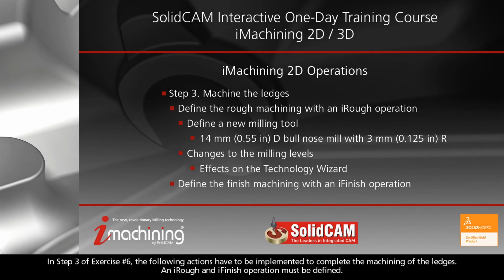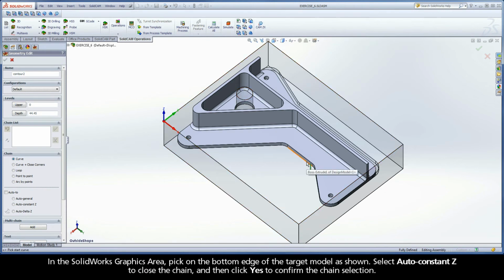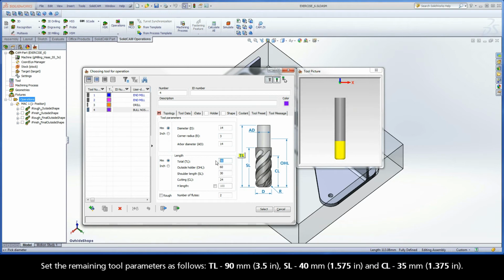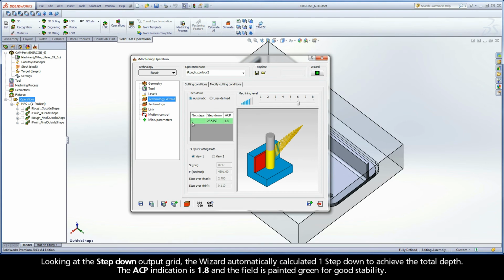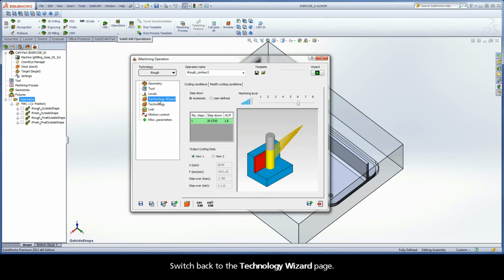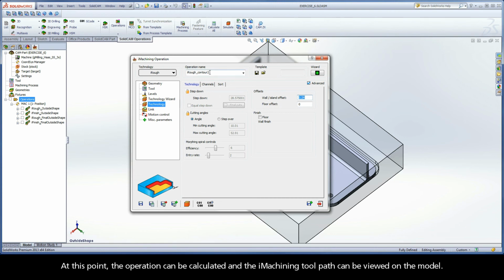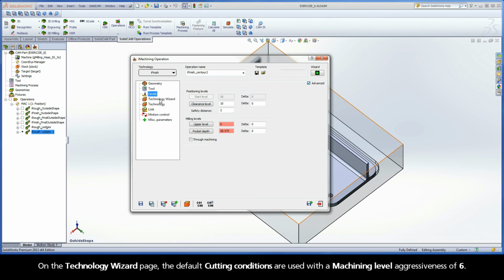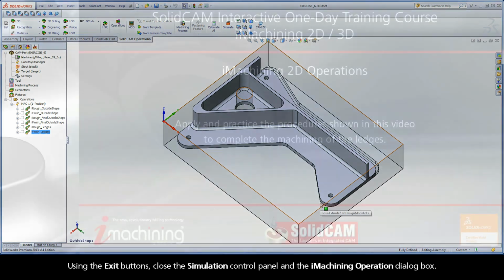SolidCAM iMachining Training Course - Exer #6: Machine the ledges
This video is Step 3 in Exercise #6 of the Interactive Training Course for iMachining. The following actions are implemented to define the rough and finish machining of the ledges. Changes to the milling levels are explained having an effect on the Technology Wizard.